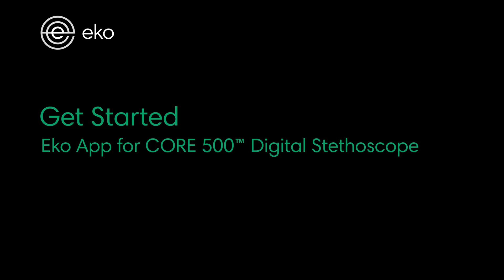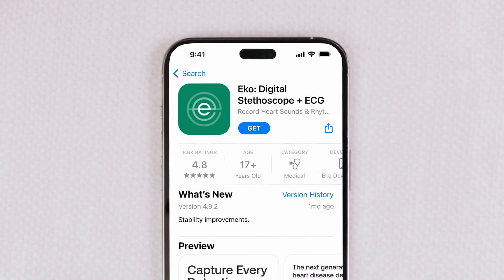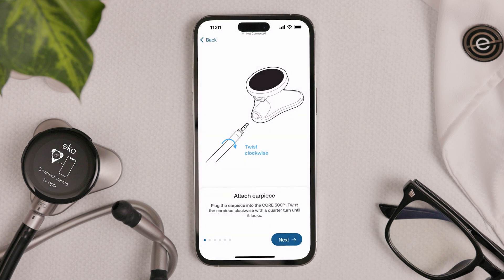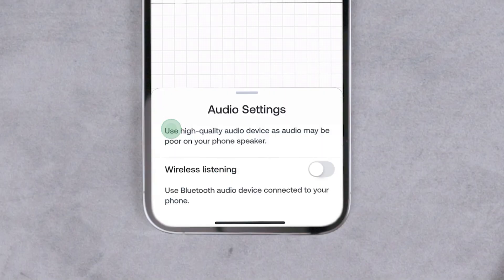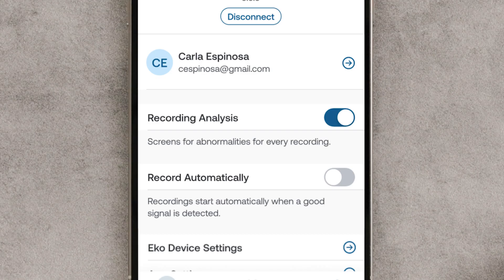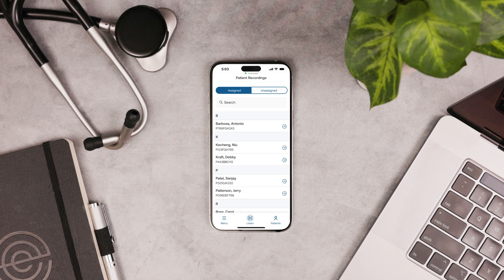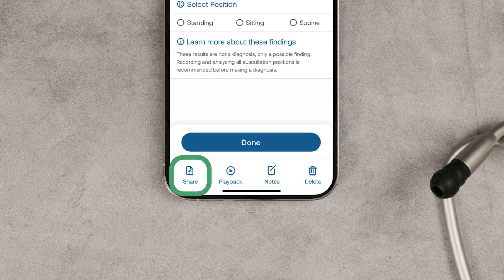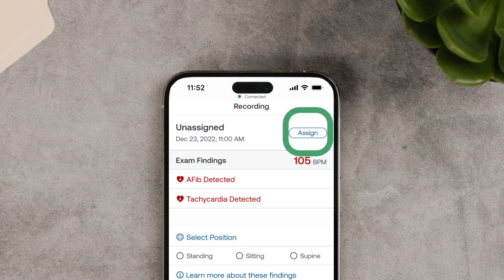Getting Started with the Eko App for the CORE 500™ Digital Stethoscope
In this video tutorial, learn how to get started with the Eko App with the CORE 500™. You’ll need to use the app to finish setting up your CORE 500™. The app is required to take recordings with the CORE 500™ and view AI results on the device’s screen. You’ll also need it to visualize the 3-lead ECG. Here you'll learn how to use the app.

The CORE 500™ Digital Stethoscope is for healthcare professionals only and can be paired with arrhythmia detection in the U.S. only.

Note: Some features may require a paid Eko App subscription. Your Eko App screens may differ from what's shown here.